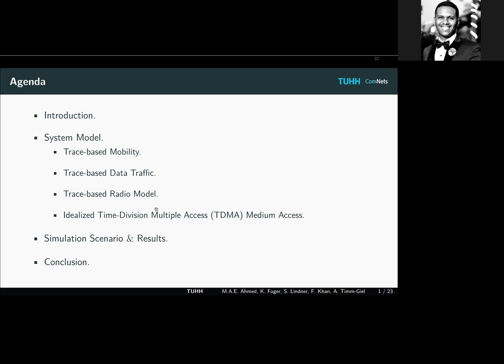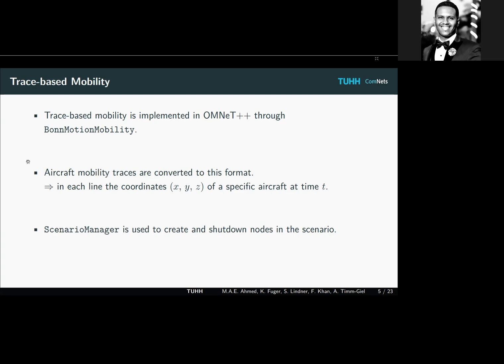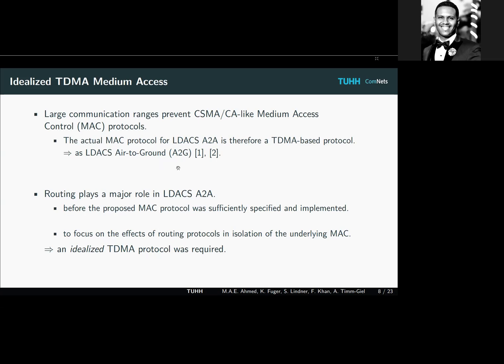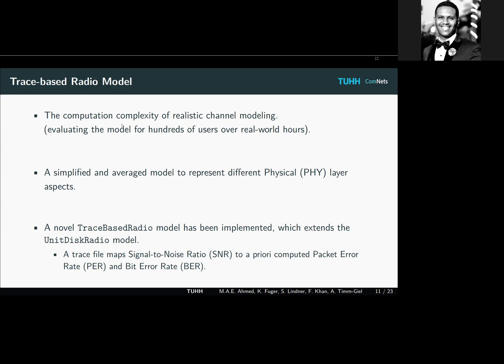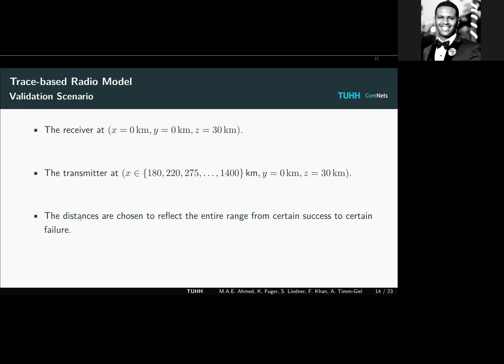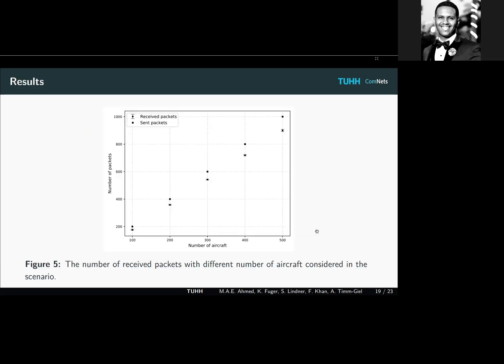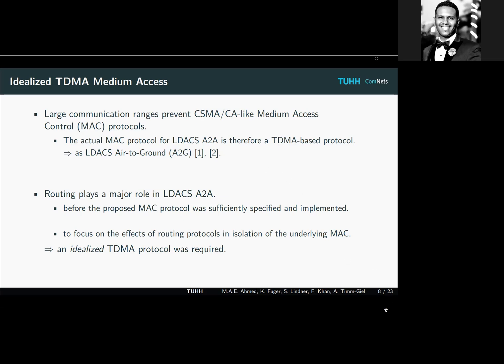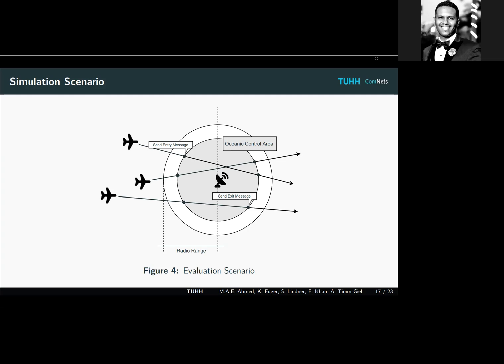OMNeT++ 2021: Trace based Simulations of Mobile Ad hoc Networks on the Example of Aeronautical Comm…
"Trace based Simulations of Mobile Ad hoc Networks on the Example of Aeronautical Communications" (Musab Ahmed Eltayeb Ahmed, Konrad Fuger, Sebastian Lindner, Fatema Khan and Andreas Timm-Giel)

This video was presented on day two of the 2021 OMNeT++ Community Summit